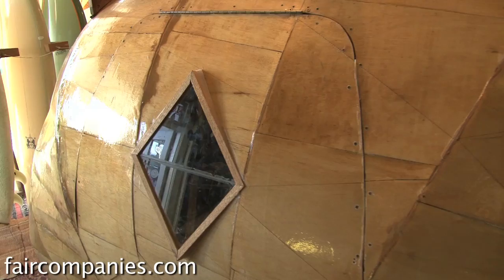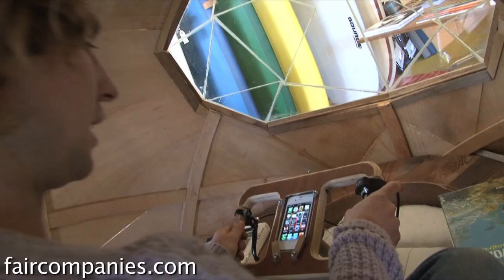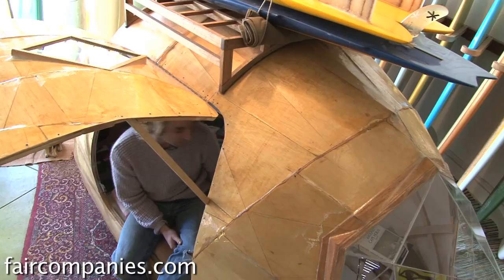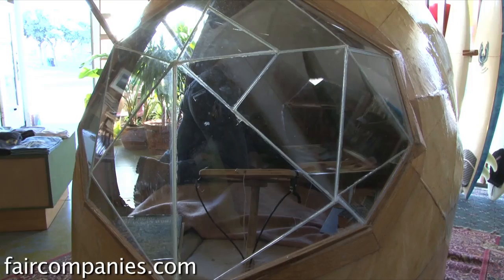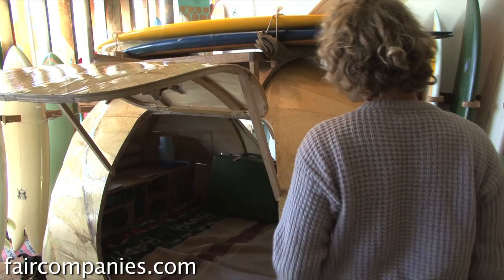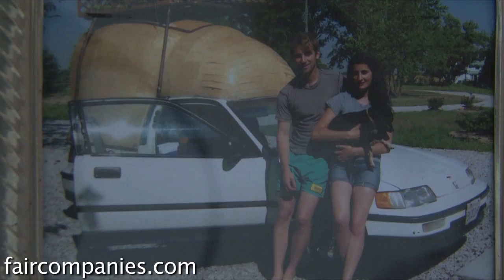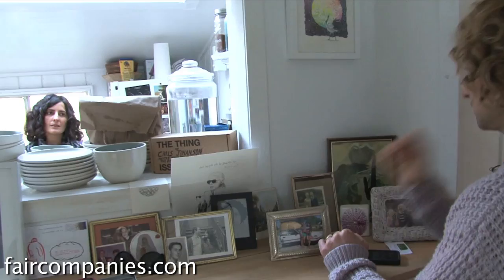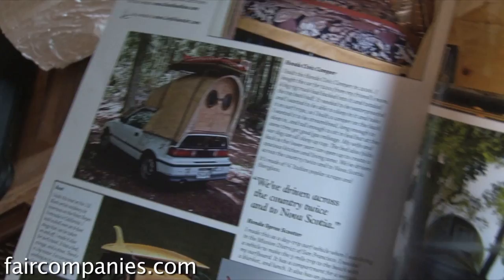Jay Nelson's travel micro-campers: from bike home to tiny boat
"I don't know if I could have a car without a bed in it." San Francisco Jay Nelson has put beds into nearly every vehicle he's ever owned, including a semi-totalled Honda Civic (bought for $200) and a tiny rowboat (found on craigslist).

He's even made a moped into a camper, but his most impressive podmobile is the electric camper bike he built from scratch using parts "you can find at a hardware store".

He bought the PVC pipe chassis online, along with an electric motor (he discarded his initial pedal-powered design because of the San Francisco hills) and began to build the vehicle in his driveway.

He calls his tiny mobile home the Golden Gate and with an electric motor range of 10 miles, it can go basically anywhere within San Francisco (7 x 7 square miles) at a top speed of 20mph.